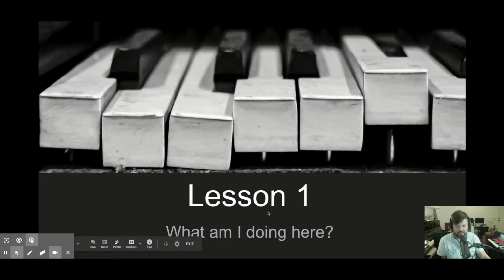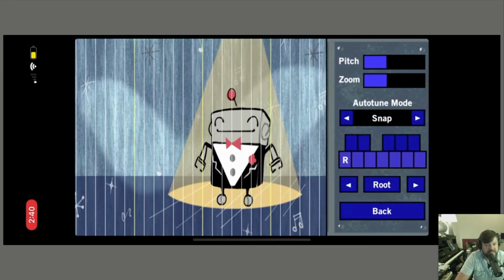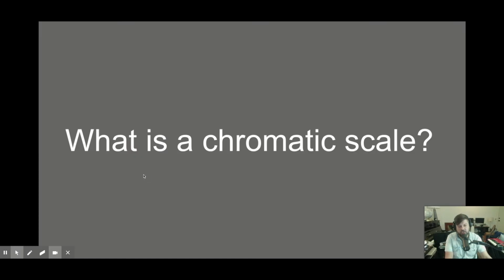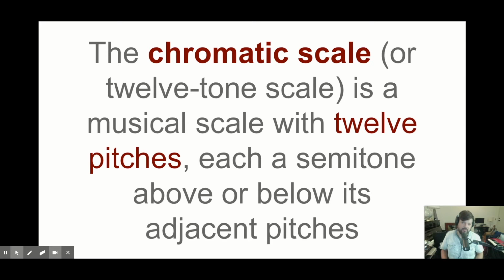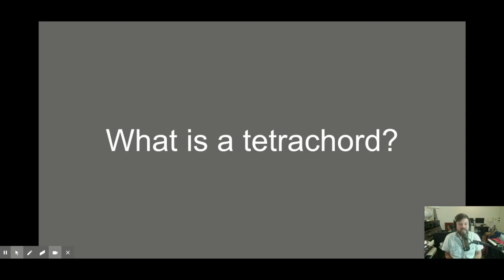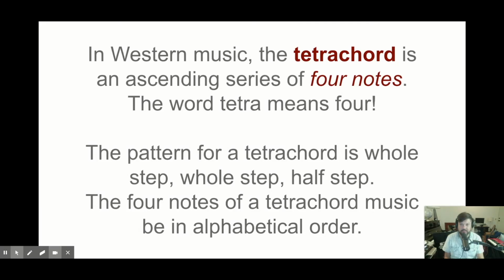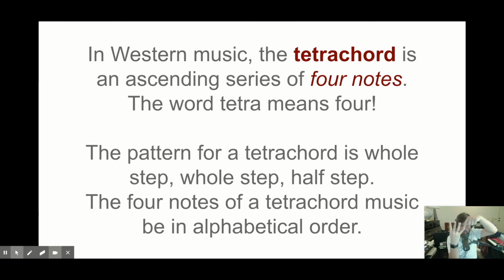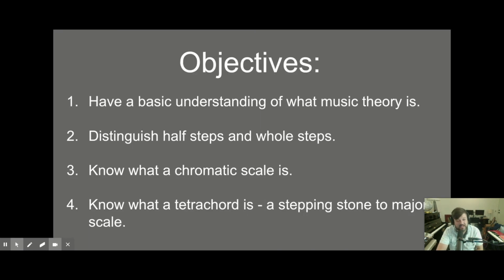Music Theory | Lesson 1 - The basics of the basics of music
This is the first music lesson in a series of lessons I use in the classroom.
The class is labelled Music Production and this is the music theory portion of the class. In this lesson I cover the very basics of music: semitones (half steps), tones (whole steps), the chromatic scale, and the tetrachord as a gateway drug to the major scale. Buckle up and enjoy the ride!